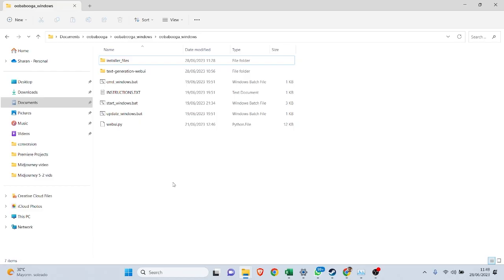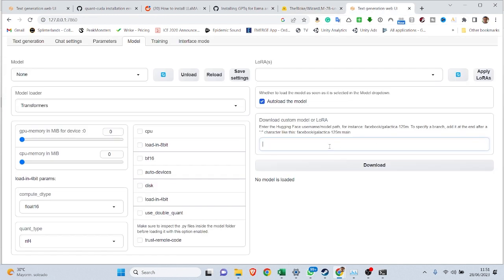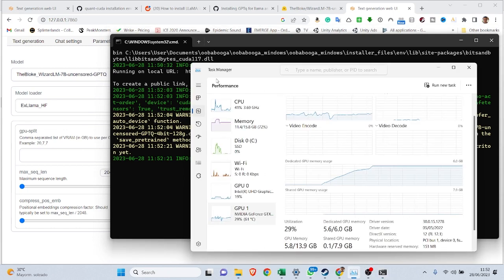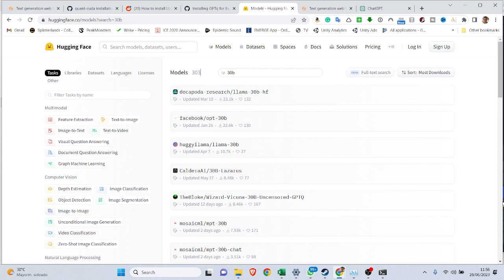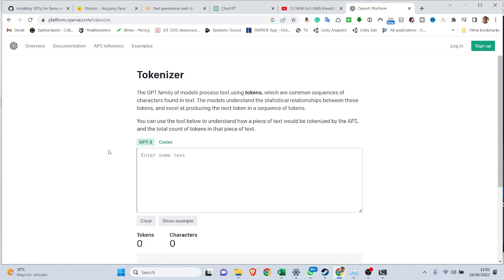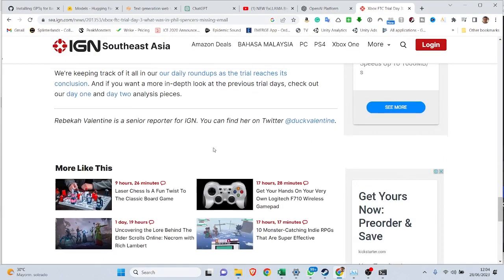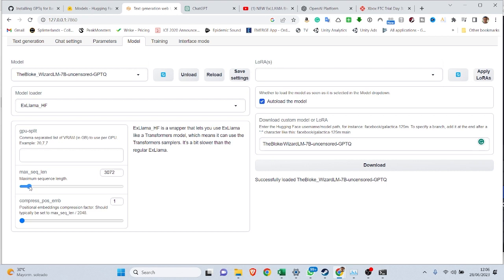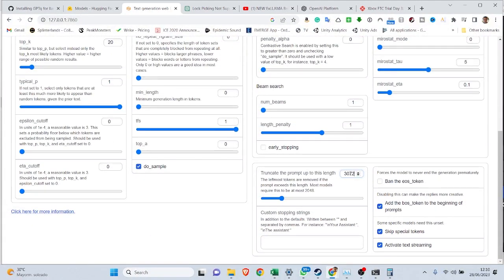RUN CHAT-GPT WITH LESS VRAM - Local AI Improvements are INSANE!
Dive into Uber Oogabooga's latest update in this in-depth tutorial! We're breaking down the performance upgrades and showing you how it can optimize models to run faster and handle more tokens, even on machines with less VRAM. This is an exciting development, especially for those who don't own high-end graphics cards!

In this video, we'll demonstrate running models on a laptop with just 8GB of VRAM, and we'll also discuss how these enhancements make it possible to run larger models with up to 13 or 30 billion parameters on machines with more VRAM capabilities.

We start off by walking you through the simple steps to update your Uber Oogabooga, followed by a tutorial on downloading and using the "Wizard Elmo uncensored GPT CQ" model, a 7-billion-parameter model, on our modest VRAM setup. We'll show you the power of x_llama and x_llama_HF, two new features in Uber Oogabooga that significantly optimize model usage for machines with different VRAM capacities.

Whether you're just starting with AI models or looking to get more performance out of your current setup, this video is a must-watch!

Timestamps:
00:00 - Introduction
01:25 - Updating Uber Oogabooga
03:30 - Downloading and loading the model
05:50 - Demo: Running the model on a laptop with 8GB VRAM
08:20 - Understanding x_llama and x_llama_HF
10:45 - Conclusion